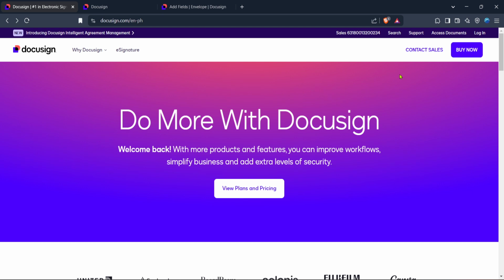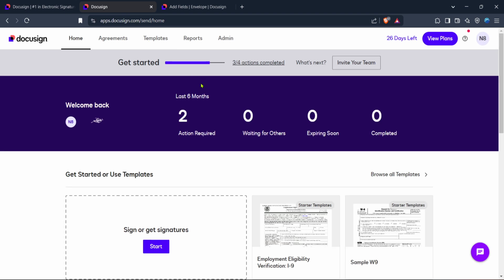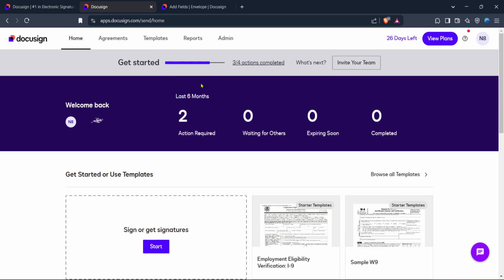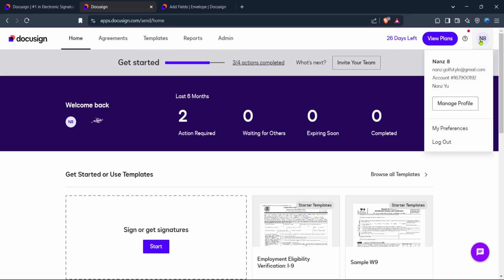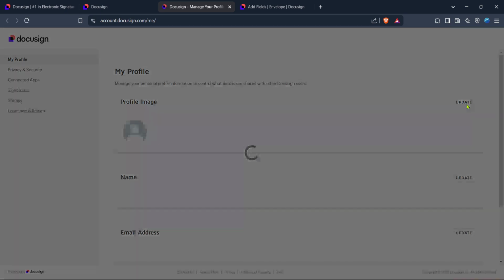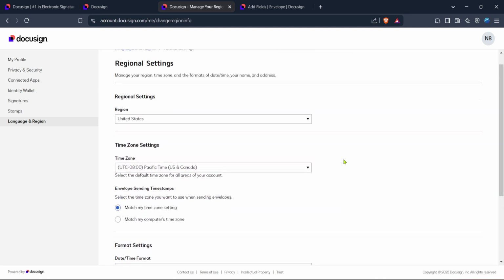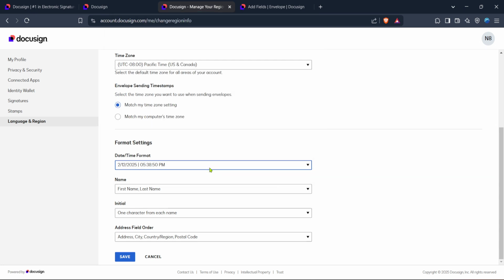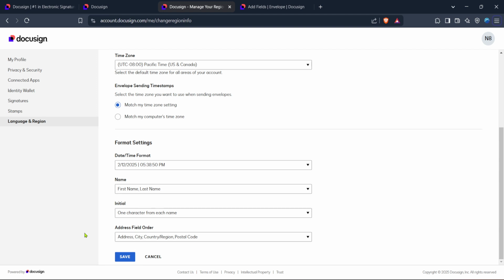How to Change a Date on Docusign (Full 2025 Guide)